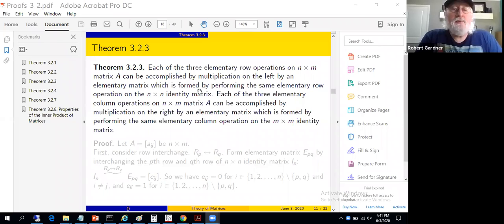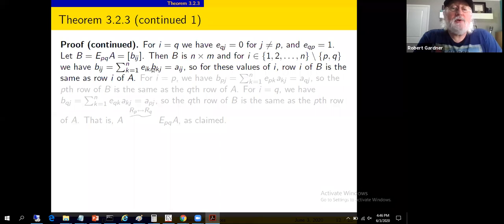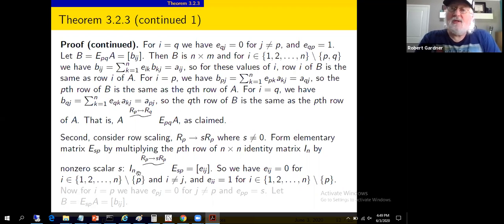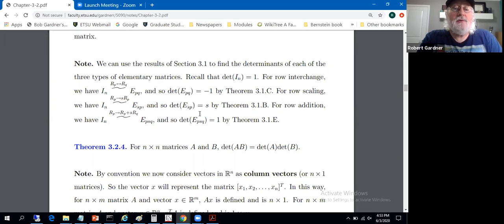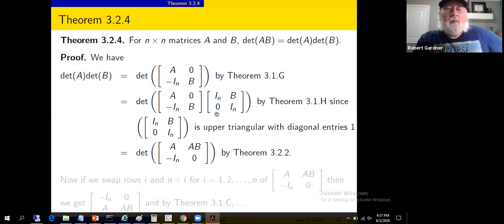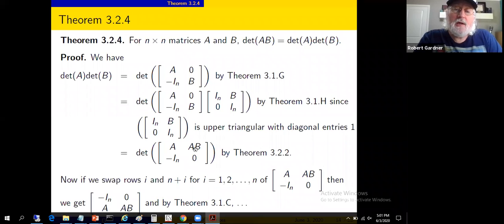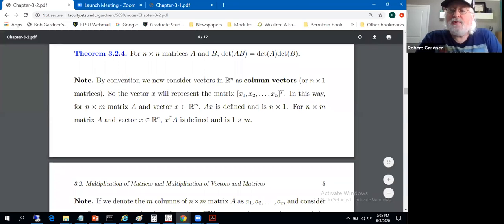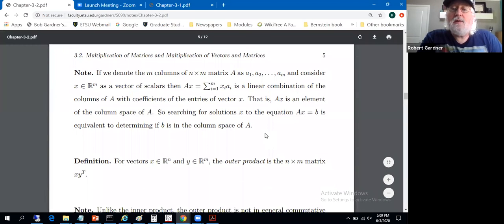Theory of Matrices, Section 3.2 (Part 2)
Theory of Matrices, Section 3.2: Multiplication of Matrices and Multiplication of Vectors and Matrices (Part 2).